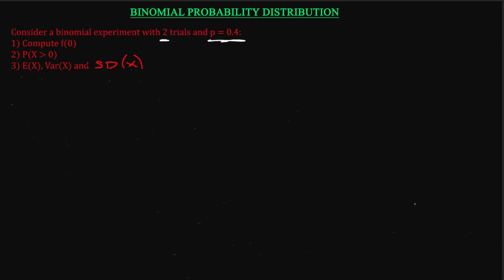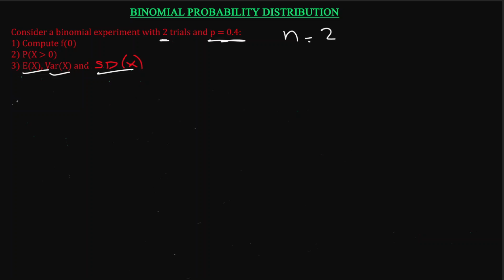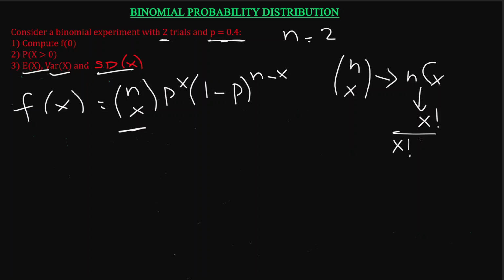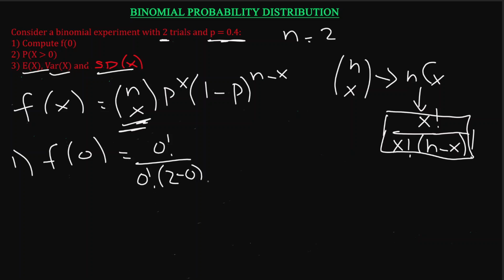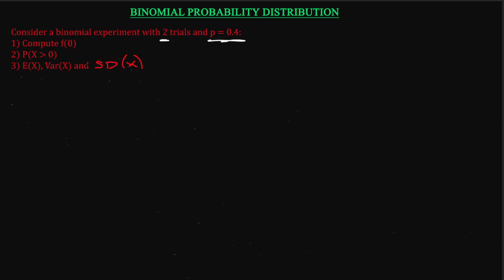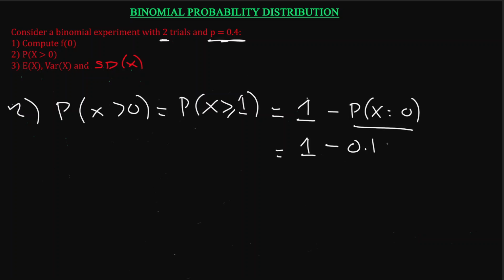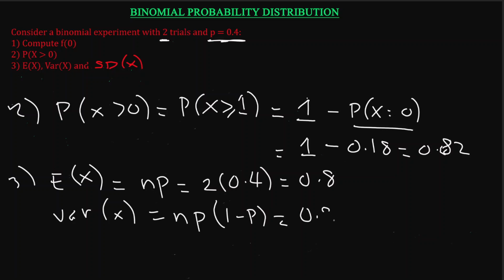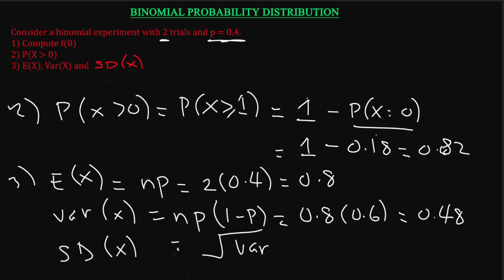How To Calculate Binomial Probability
In this video, I demonstrate how to calculate the probability of a binomial random variable and it expected value, variance and standard deviation.